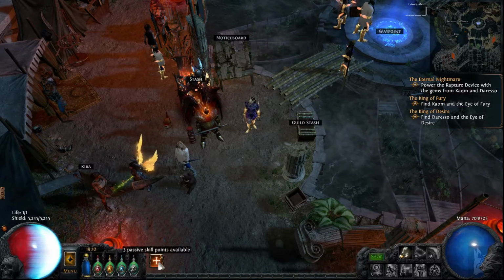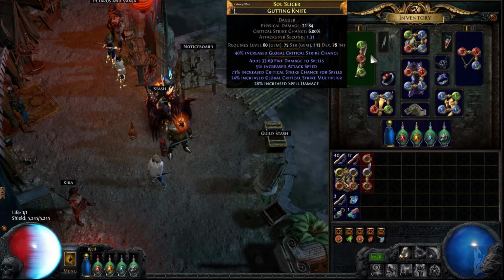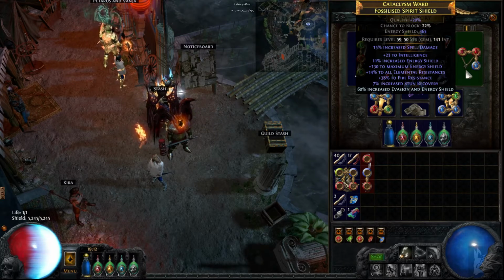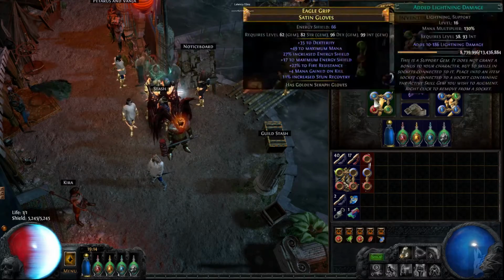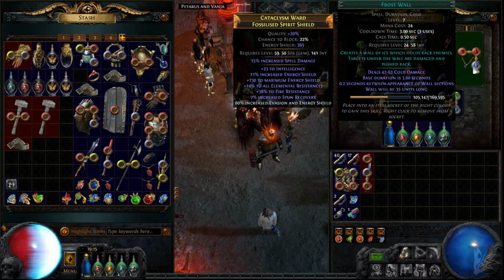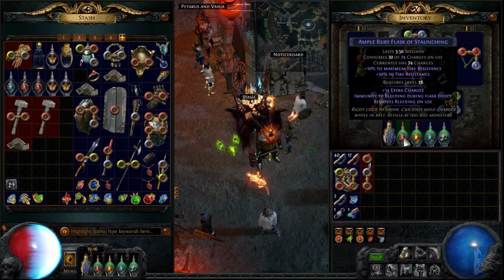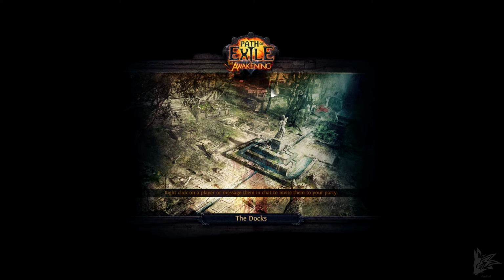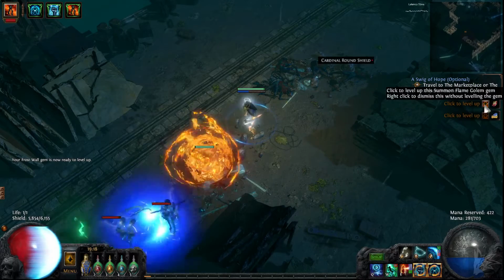Basic Leveling Guide - 60-65+ Cold Crit CI Witch - Path of Exile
We did it level 65 and found all the gear we need to start playing endgame.  The basic build guide is done, everything you need to know about the character to start mapping is covered.
Forgot to include character sheet so dps for freezing pulse and defensive stats are linked here: